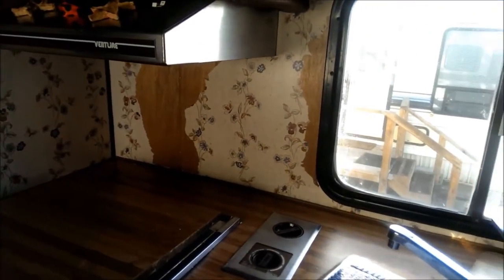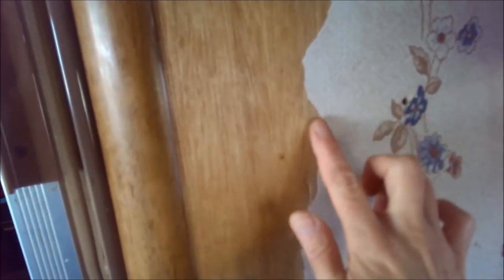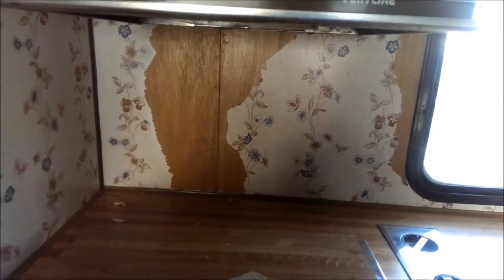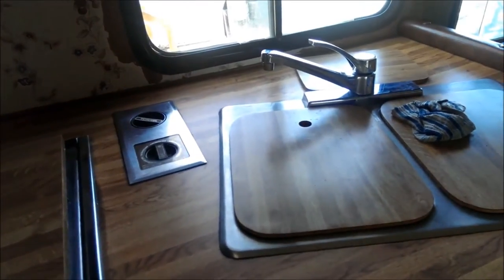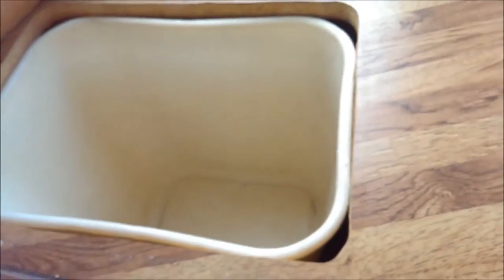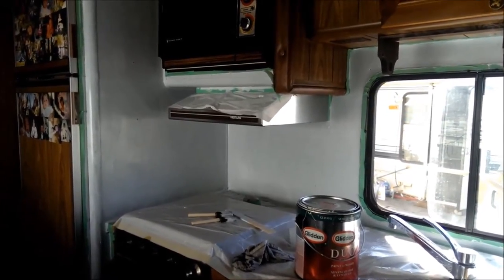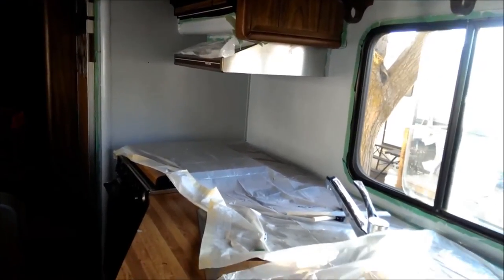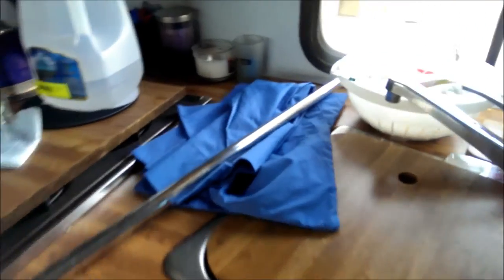Living full-time in a motor-home - Painting the kitchen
It took me a few days, but I did finally finish painting my kitchen. And I am really loving the blue. Good-bye ugly wall paper!